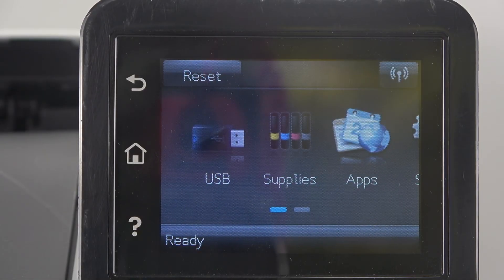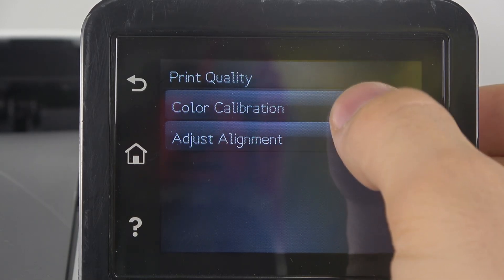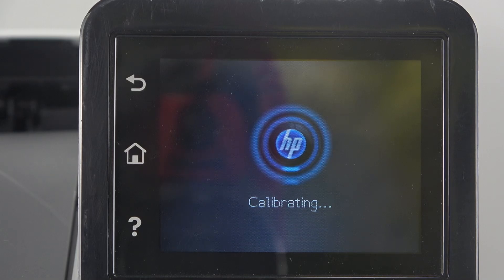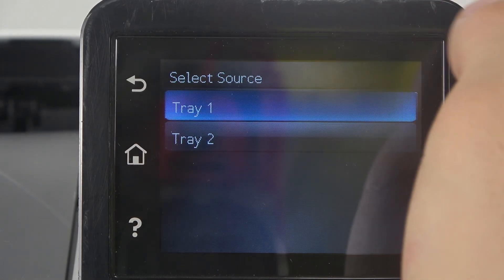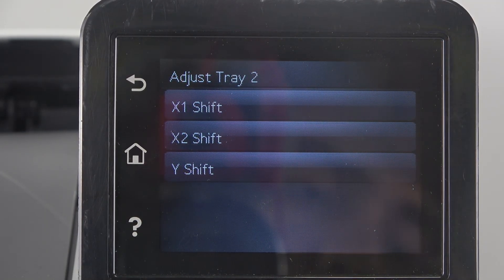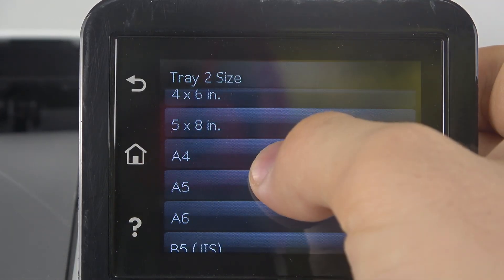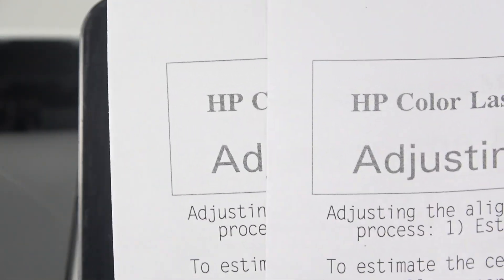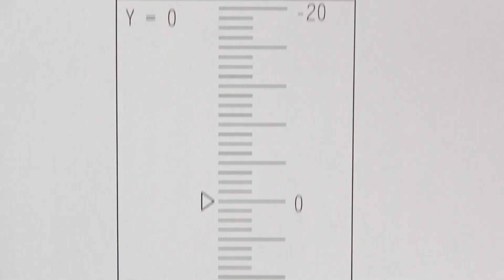How to Fix Print Issues on HP Color LaserJet Pro M252dw - Troubleshooting Guide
If you want to learn how to fix print issues on your HP Color LaserJet Pro M252dw, this video is for you! We will show you step-by-step instructions to troubleshoot and resolve common printing problems. Follow along to get your printer back to optimal performance.

How to fix print issues on HP Color LaserJet Pro M252dw? How to troubleshoot HP Color LaserJet Pro M252dw? How to solve printing problems on HP Color LaserJet Pro M252dw? How to resolve print errors on HP Color LaserJet Pro M252dw? How to fix printer issues on HP Color LaserJet Pro M252dw? How to repair print quality on HP Color LaserJet Pro M252dw? How to handle print failures on HP Color LaserJet Pro M252dw?